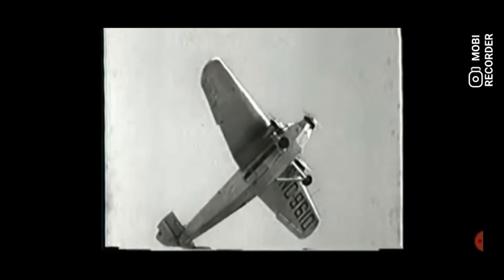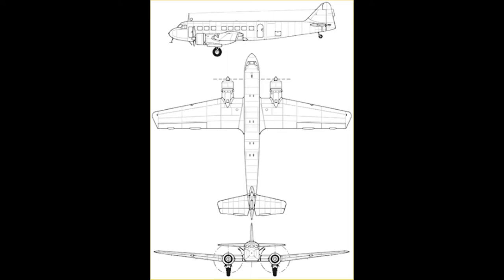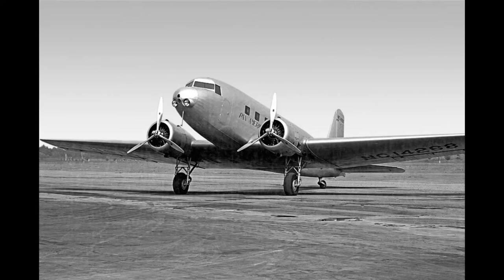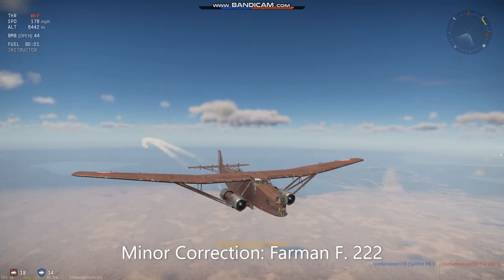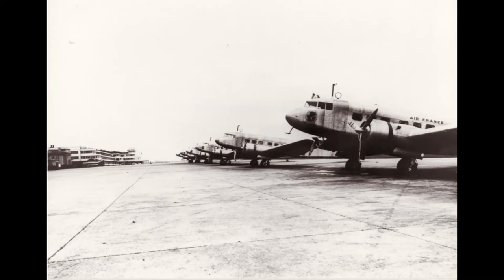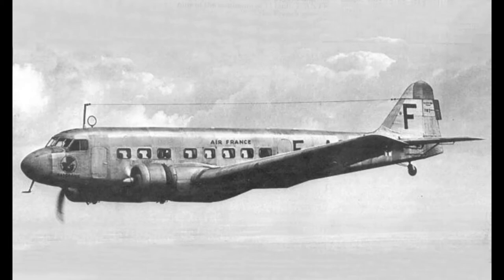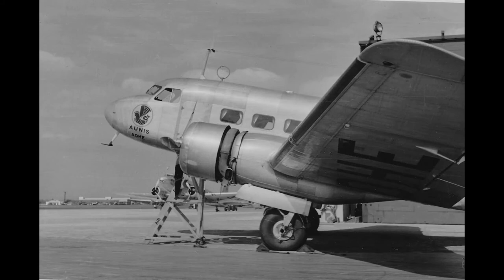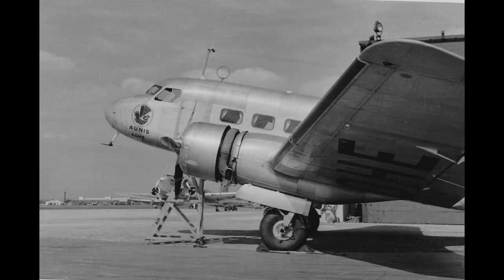Bloch MB. 220 -The French DC 3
In the mid 1930s, Bloch came up with an aircraft to rival the iconic DC-3. This is it's story.
Timestamps:
0:00 Introduction
1:54 The 220 Described
5:50 Service Career
7:43 End of the Runway (for the type).